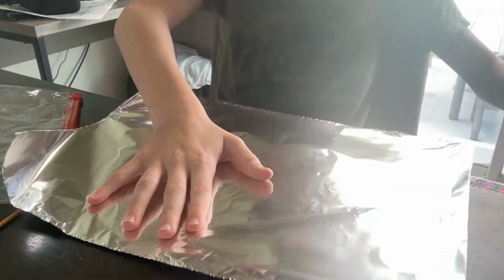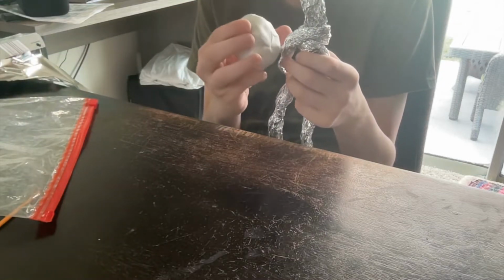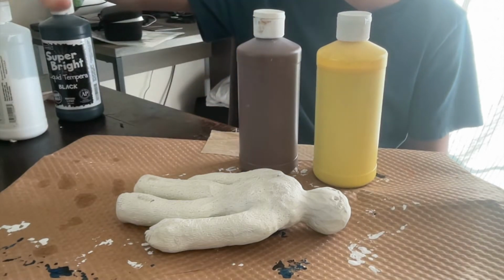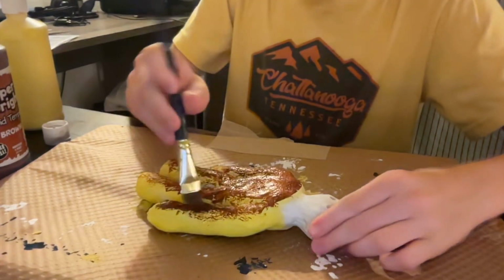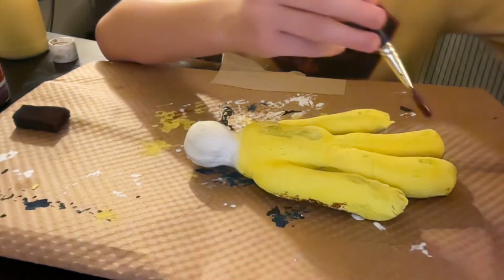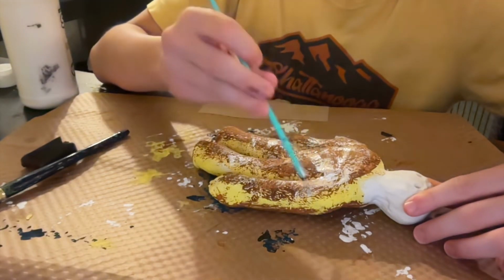Sculpting a Coquina creature with a sack-head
I have never felt the kind of feeling it is to be a busy human in this busy-world.